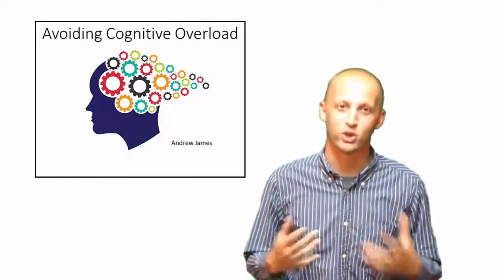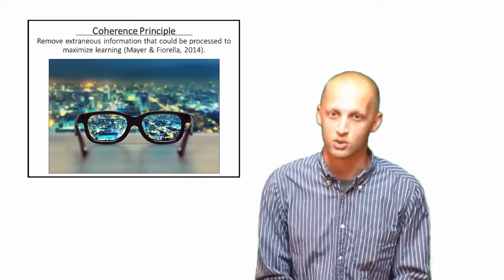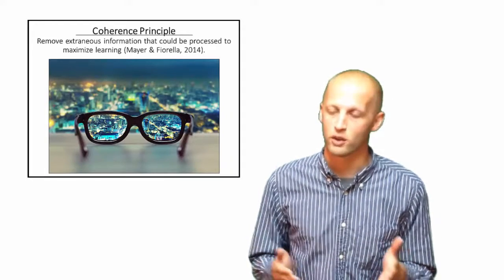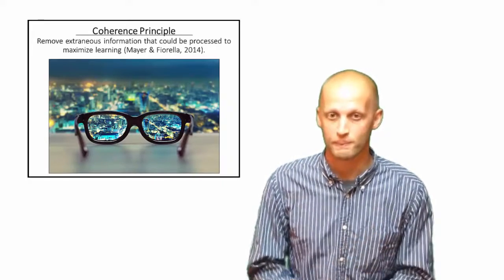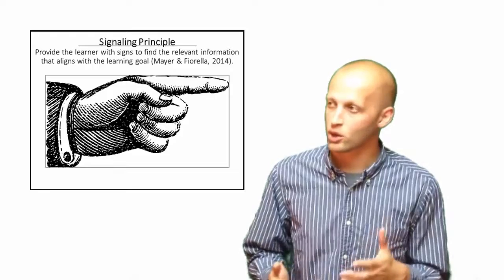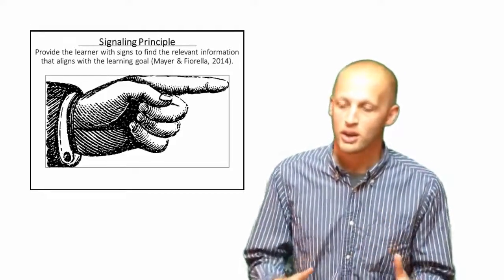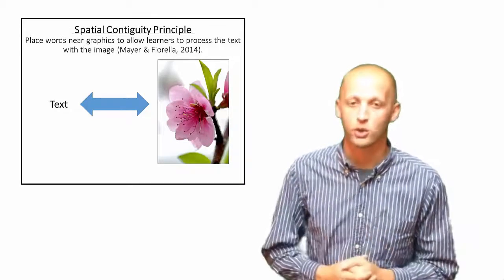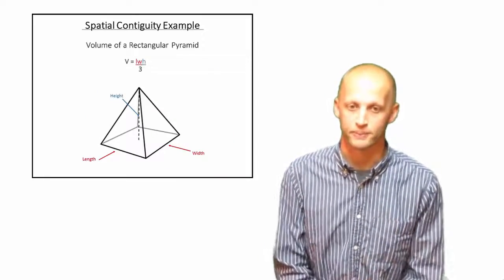EDT 8210 Video 3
Video on reducing extraneous processing/cognitive load.